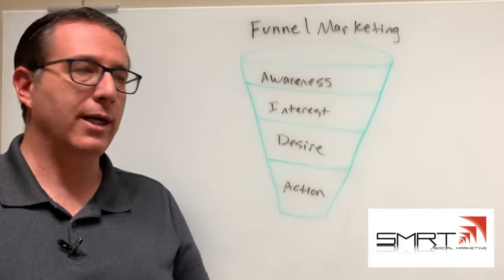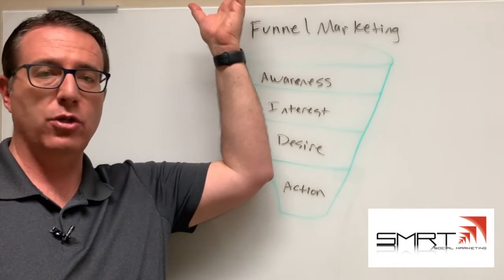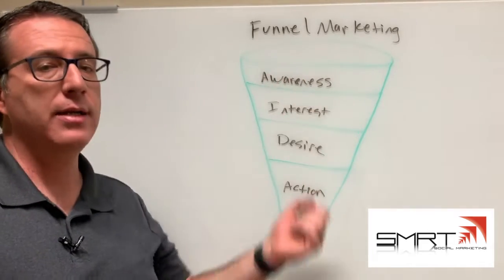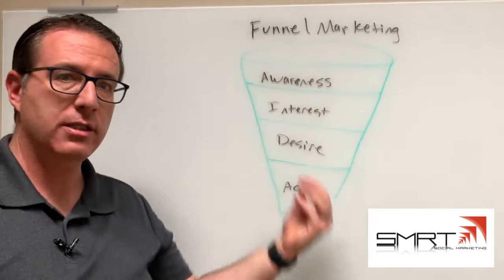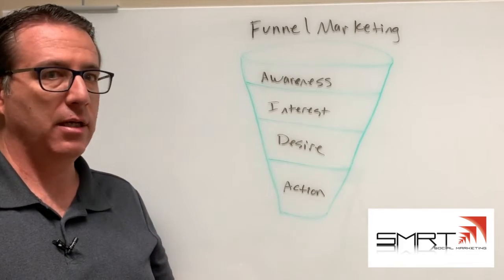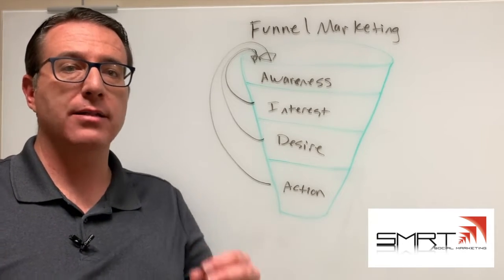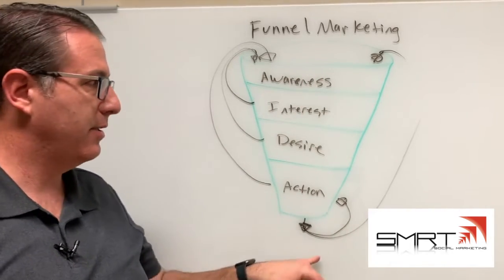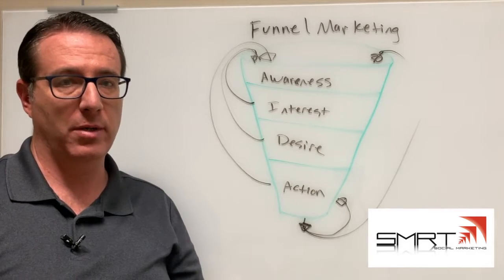The Basics of Funnel Marketing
Funnel Marketing is a key concept to helping a business understand how to craft their messages to encourage more people to become customers. Learn how to make your marketing better!